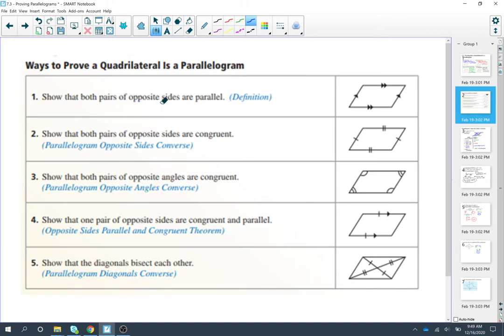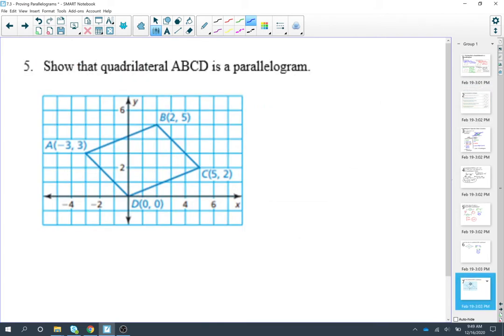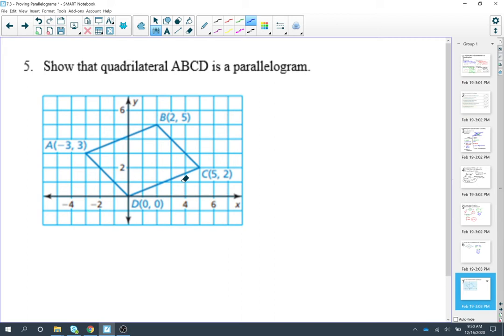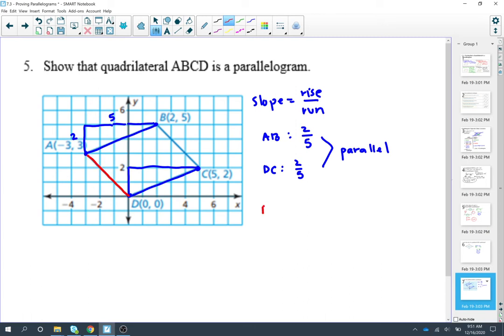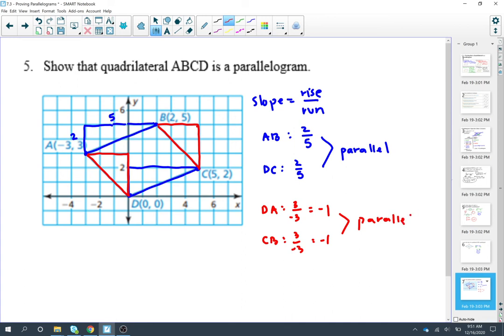7 3 Example 5